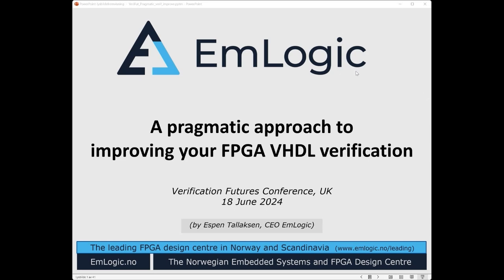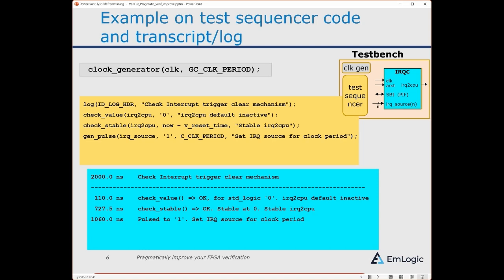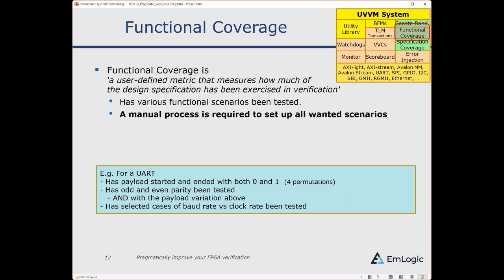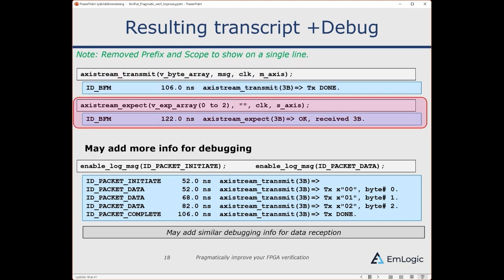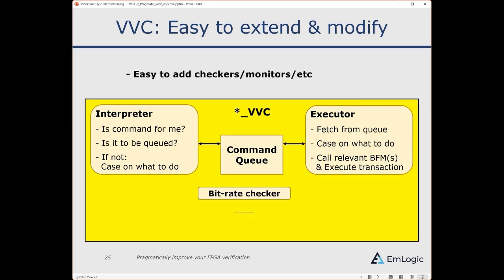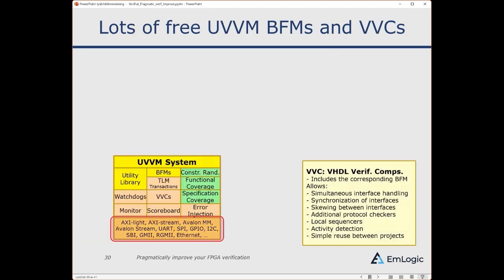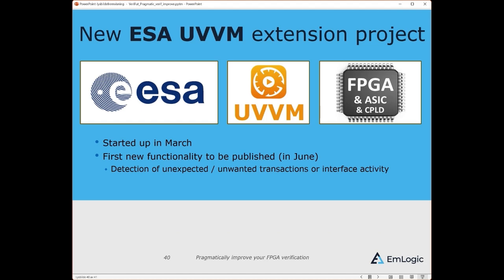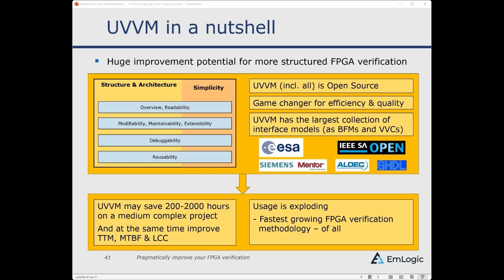A pragmatic approach to improving your FPGA VHDL verification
A good architecture is very important for FPGA design, but it is in fact equally important for verification of complex FPGA design. The verification architecture determines the verification efficiency and the product quality for complex designs. The difference between a good and a “normal” verification architecture could be many hundred hours, and for medium to complex designs even as much as a couple of thousand hours. The only good thing about this - is that you can easily do something about it. UVVM was made exactly for this and is free and open source - and used by 35-40% of all FPGA VHDL designers world-wide. A new ESA (European Space Agency) project has just been initiated to extend UVVM even further.